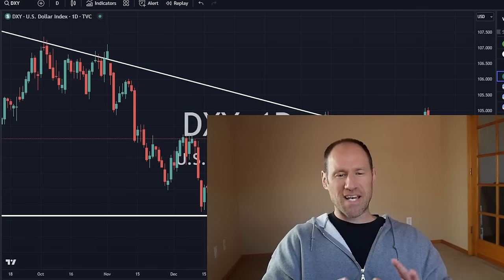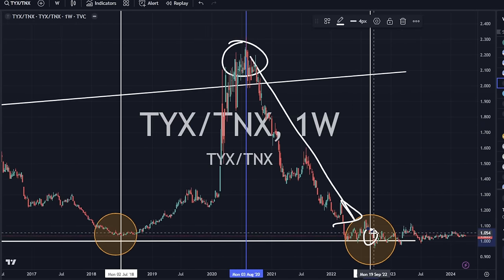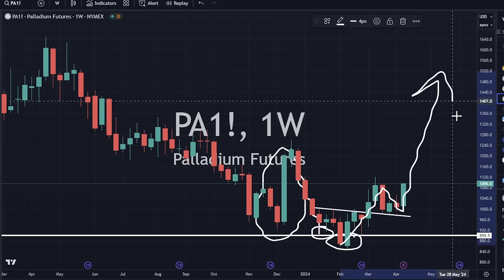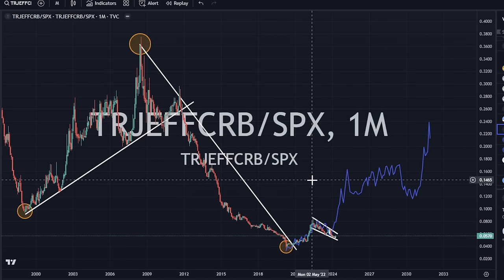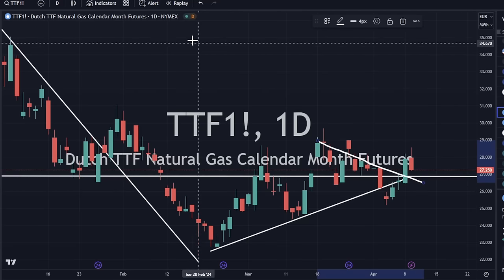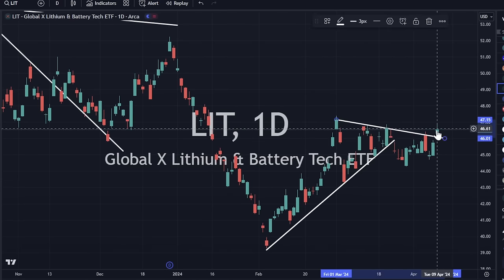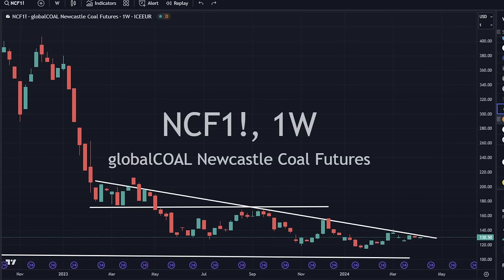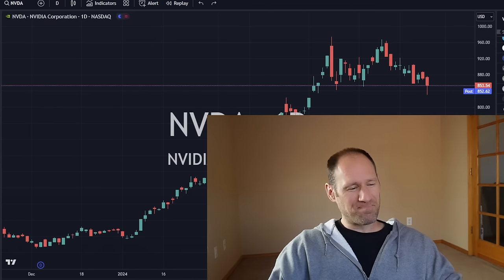Commodities Update: Technical Analysis: GOLD, SILVER, PLATINUM, PALLADIUM STRONG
Weaker dollar and yields today with gold, silver, platinum, and palladium looking strong.